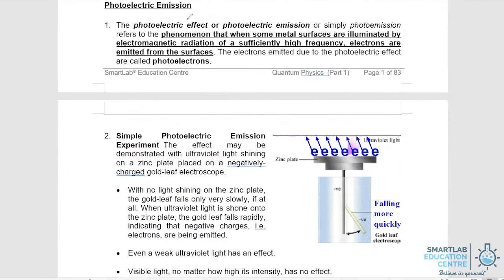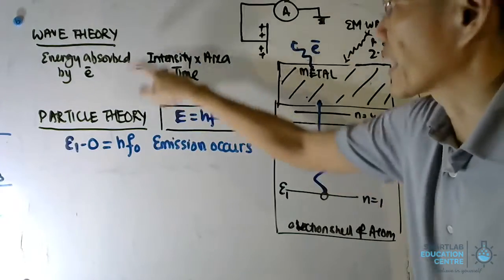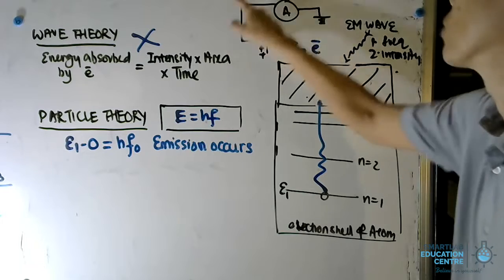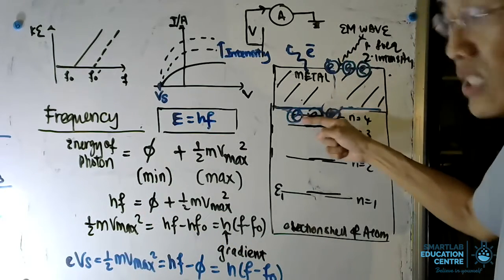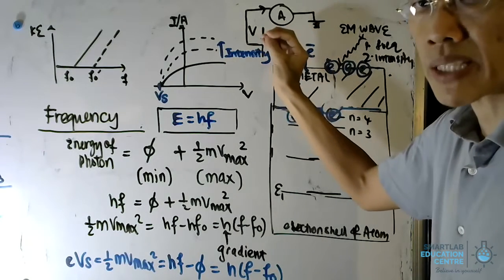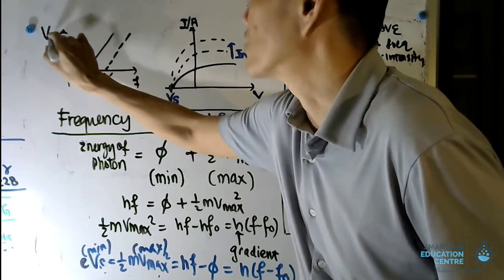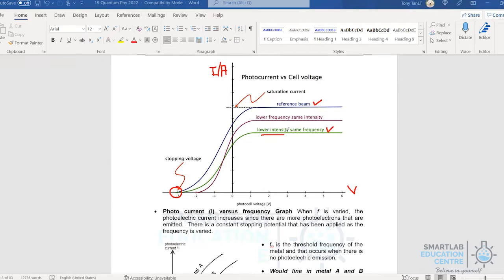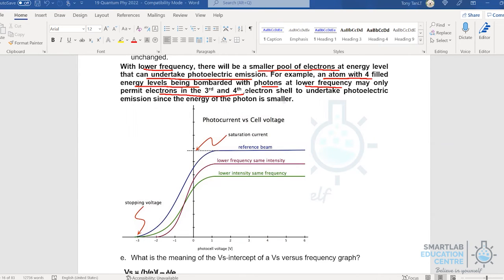Quantum Part 1 - Photoelectric Emission, Planck's Theory, Stopping Potential, Work Function Energy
• 1st Class Honours in Engineering from Cambridge University, UK
  • 20 years of experience in the education sector and co-author of several science guide books